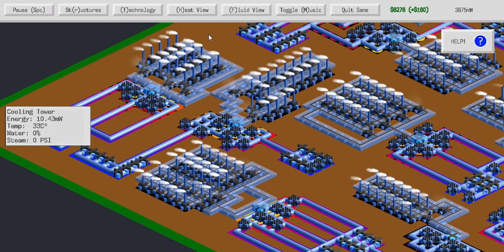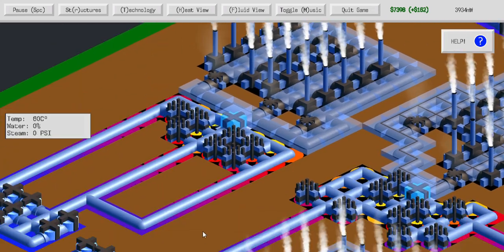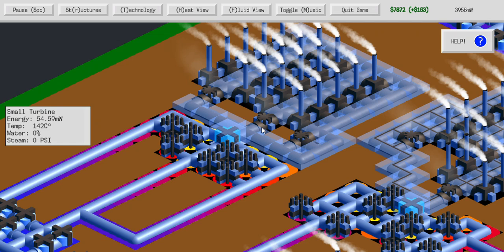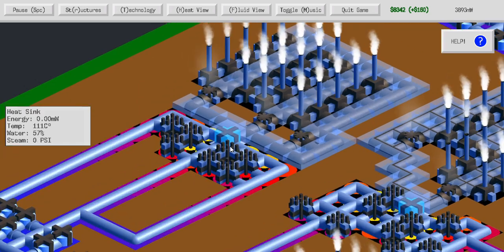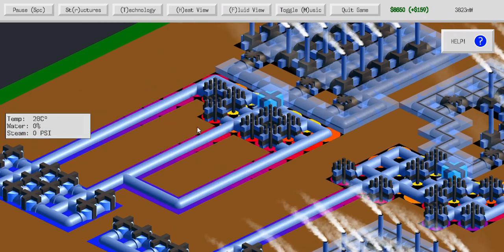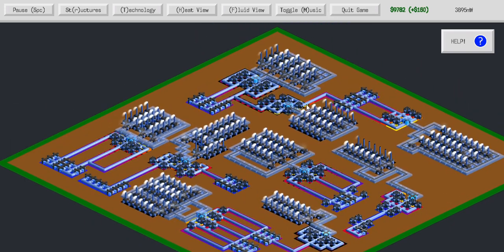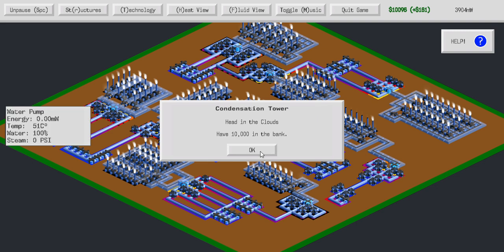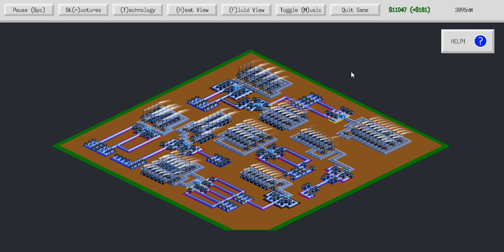CRITICALITY: Atomas-1 Fission Reactor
We at Atomas Energy are committed to living in a zero-carbon environment. With this commitment comes our drive to construct the world's most powerful, efficient, and low-waste nuclear reactors. This video showcases our ATOMAS-1 Plutonium-core nuclear fission reactor.